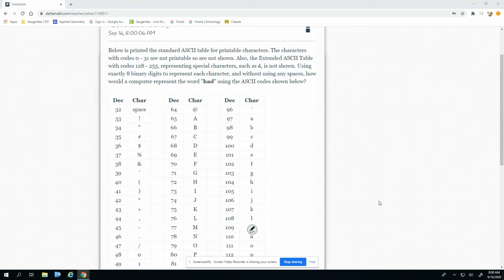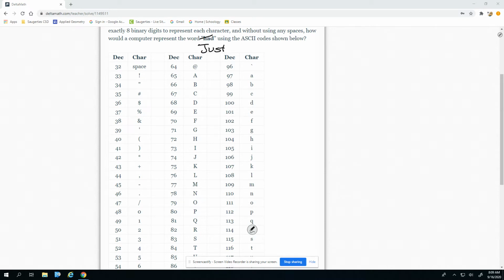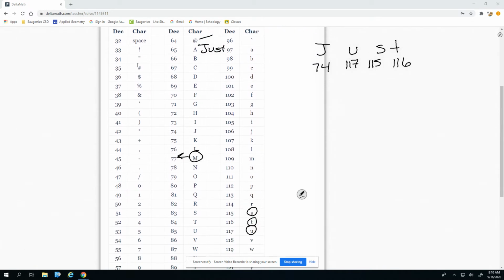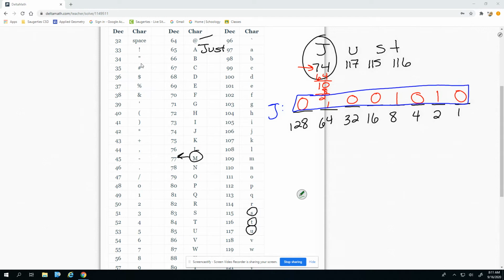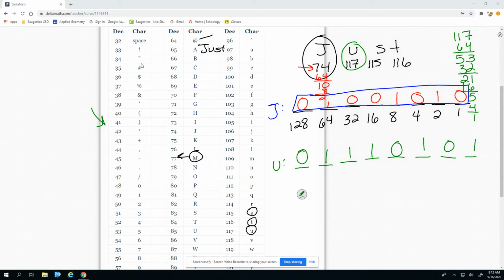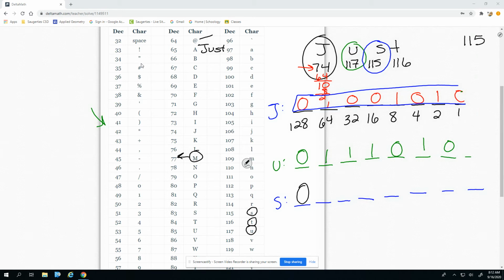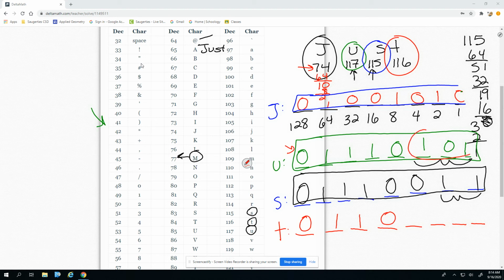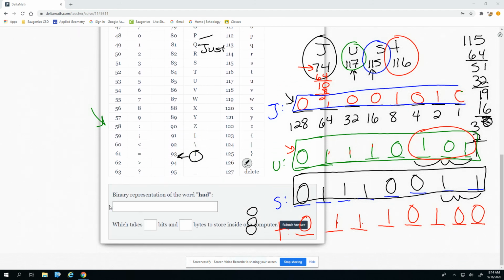ASCII - Representing Characters in Binary